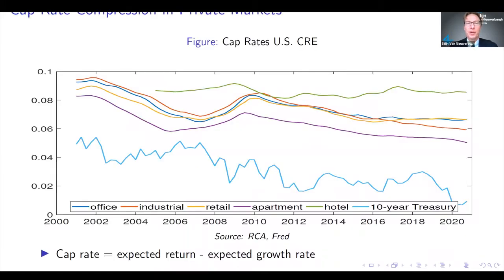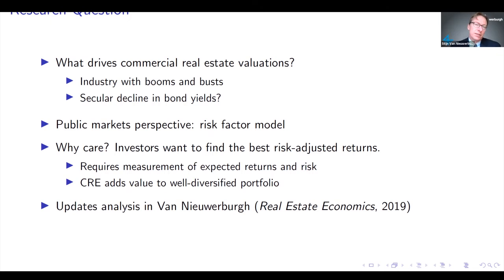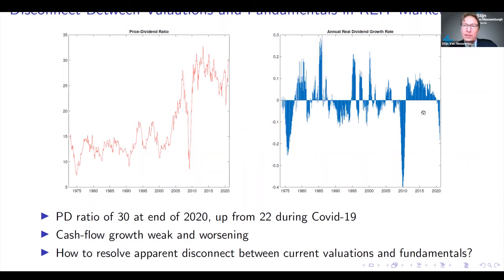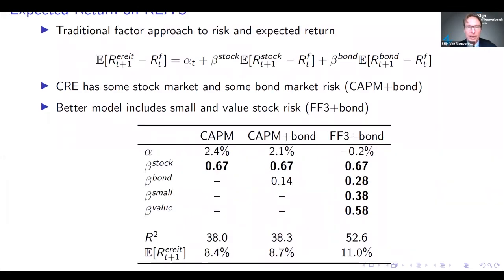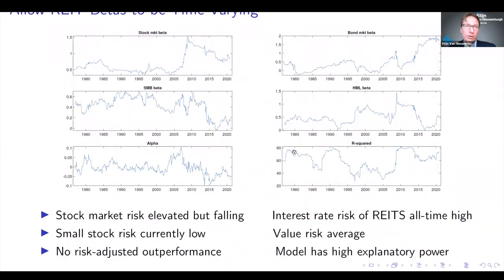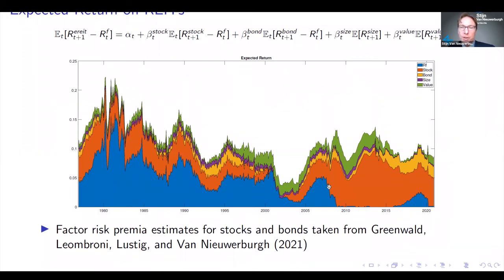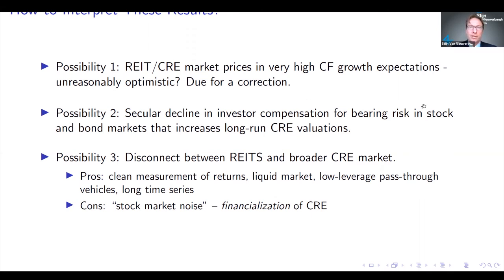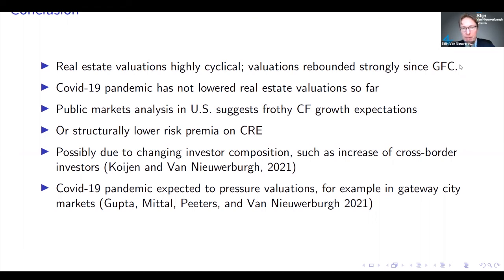NYU Shack 25th Annual REIT Symposium—Why Are REITs so Expensive?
Presented at the NYU Schack Institute's 25th Annual REIT Symposium, Day 3, Thursday, April 8, 2021
Conference Hosts: Dean Sam Chandan and Professor Scott Robinson
Conference Chairs: Robin Panovka and Adam Emmerich

Professor Stijn Van Nieuwerburgh, Columbia Business School